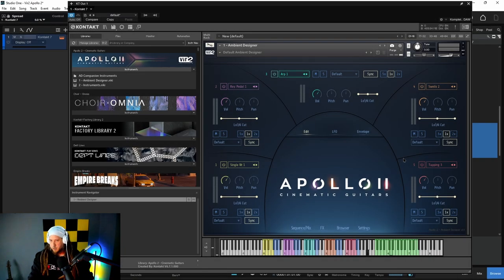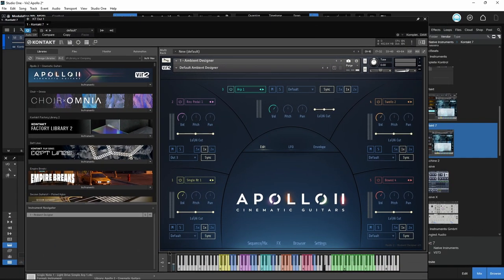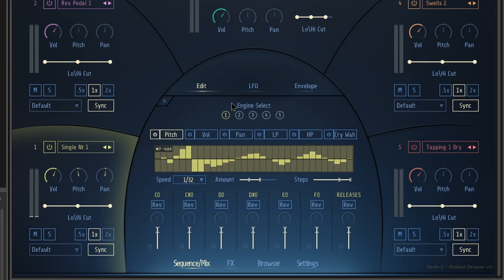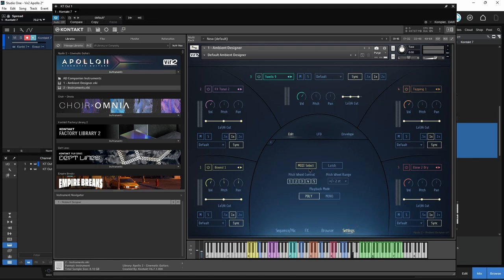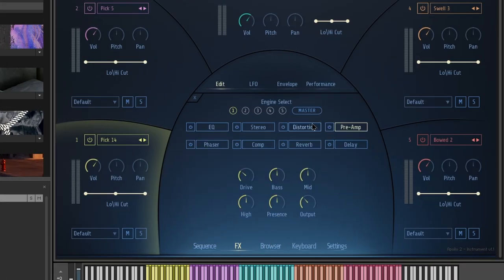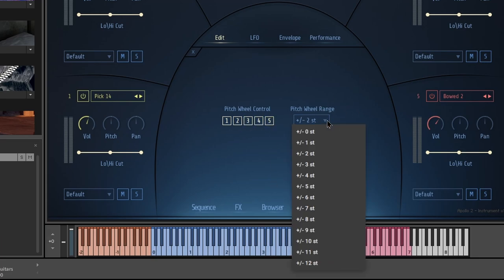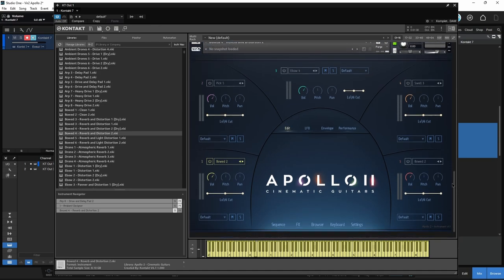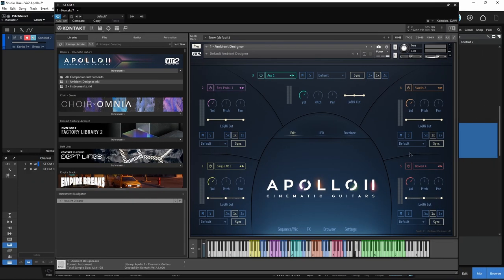Vir2 APOLLO 2: CINEMATIC GUITARS for KONTAKT - THE DEFINITIVE GUIDE 🔥🎸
Full review, tutorial, and demo of APOLLO II: Cinematic Guitars from Vir2 for Native Instruments KONTAKT.

Apollo 2 is an inspiring and epic guitar library for Kontakt. It features a wide range of guitar sounds; everything from picks to pads.

With the Ambient Designer Instrument you can quickly create evolving ambiences and melodies by playing back the expertly recorded performances and layering them together - all in a single patch.

There is also a Sync button on each of the 5 engines to ensure everything plays-back in time with your DAW.

With the Instruments .nki you can play the sounds chromatically (i.e. like a piano) to come up with your own melodies and ambient sequences.

If you hear a sound you like in the Ambient Designer, but want to play it chromatically, open up the AD Companion Instruments and find the same sound laid out across the keyboard, and ready to play.

You'll also find several controls to get you just the sound you want; including a built-in sequencer (per engine), a full array of FX, a Mixer (AD only), Keyboard layout (Instruments), multiple outputs, LFO, and more.

Apollo 2 Cinematic Guitars contains 36GB of premium guitar samples (about 21GB on disk), and includes over 220 presets to get you scoring or recording fast.

If you work with sound for movies, TV, or video games, this is a library you will want to get immediately. But this library can do much more than effortlessly create cinematic soundbeds for blockbuster movies and trailers!

Apollo 2 will fit right in with any genera of music, and it gives you tons of unique sounds to use in everything from pop music to raging death metal. Check out the Demo section to hear Apollo 2 used in many different styles and scenarios for over 10 minutes straight, with NO TALKING 👍

▶️CHAPTERS:
0:00 - Intro Demo
1:45 - Overview
3:05 - Tutorial Section Start - The Basics
3:32 - AD Companion Instruments
4:27 - Presets
4:42 - AMBIENT DESIGNER Interface Basics
5:12 - Colored Keys
6:48 - Mute/Solo, Speed, Sync
7:48 - Multiple Outputs
8:52 - EDIT Page
10:07 - LFO Page
11:27 - ENVELOPE Page
12:08 - Pad Button
12:59 - SEQUENCE/MIX Page
17:00 - FX Page
19:41 - BROWSER Page
21:54 - SETTINGS Page
25:32 - INSTRUMENTS Interface
26:00 - PERFORMANCE Page
28:35 - SEQUENCE Page
29:07 - FX & BROWSER
29:53 - KEYBOARD Page
35:12 - SETTINGS Page (Instruments)
37:11 - DEMO SECTION (No Talking)
48:02 - Where to get it

Find out more about Apollo 2 Cinematic Guitars and hear more samples on the Vir2

▶Our Links